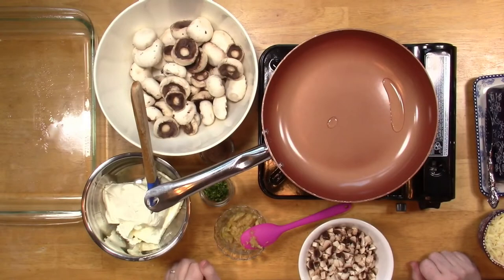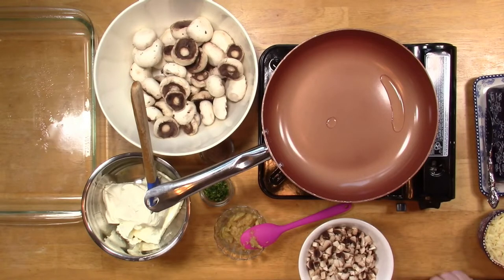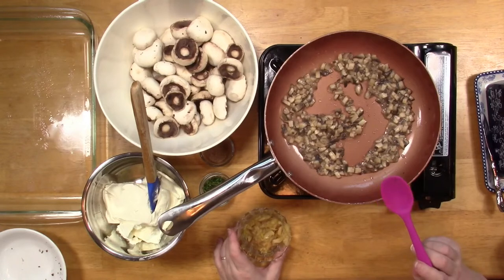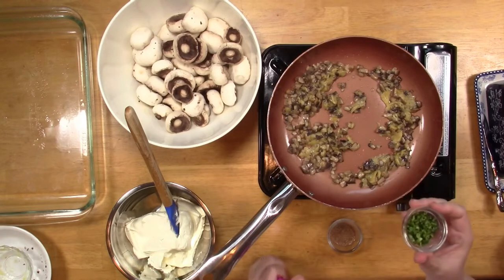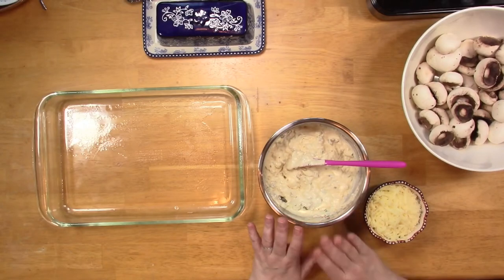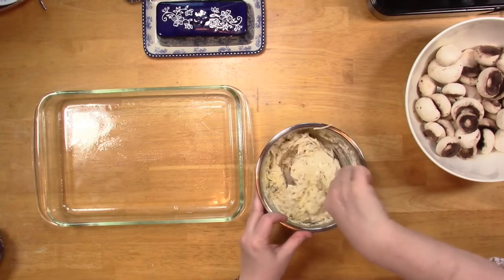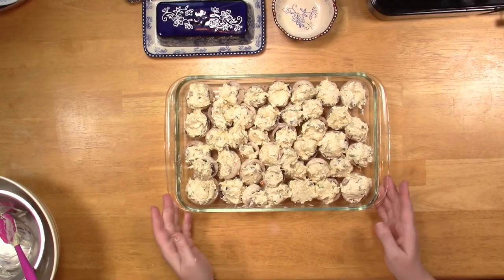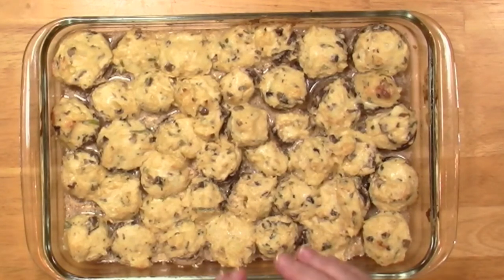The Absolute BEST Stuffed Mushrooms Ever! WOW Them at Suppertime!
If you have ever wanted to wow someone with a side dish, THIS is it!

NOTE*** This recipe is a DOUBLED! If you have a smaller family just cut the ingredients to half measure. Warning,  you will most likely wish to have a double recipe as well! They WILL disappear!

These are the measurements of what I used in the video. Again, if you want a smaller batch just cut the amounts in half!

3 8oz packages of white mushrooms, cleaned and stems pulled off (portabella mushrooms are excellent to use as well)
take 5-6 of the cleaned mushrooms and chop as shown in video.
2 8oz blocks of cream cheese at room temperature
1-2 stalks of green onion thinly sliced (I use some of my dehydrated)
5-6 cloves of garlic (you can use more or less, though you definitely want some in the mix, I used my oven roasted garlic that I always have on hand in my freezer. You can make some as well, here is how I do it
1 heaping teaspoon (more or less to your taste) Cajun seasoning. Yes, I do make my own and here is how I do it
2 Tablespoons of butter plus 1 teaspoon of regular cooking oil

Preheat oven to 350 degrees F (175 degrees C). As shown in the video, melt butter and oil in the skillet. Add in minced mushrooms and sauté for 3-4 minutes. Add in garlic, green onion and mix well and sauté for another 2-3 minutes . Turn heat off and add in the softened cream cheese. Mix well.
Spray a casserole dish with cooking spray, or just butter the dish well. Stuff the mushroom tops as shown.Depending on the size of your mushrooms and your oven, bake for 20-27 minutes. When there is liquid forming in the bottom of your dish and a skewer or a fork shows a tender mushroom, they are done!